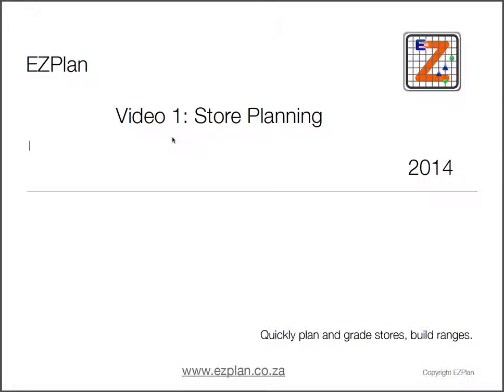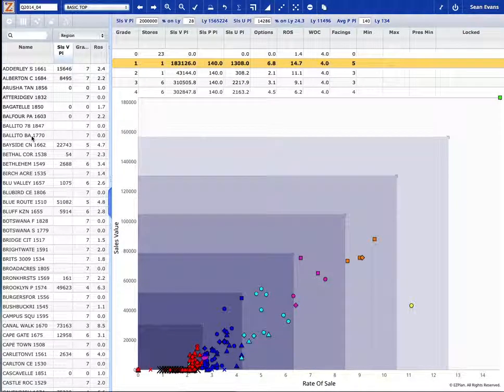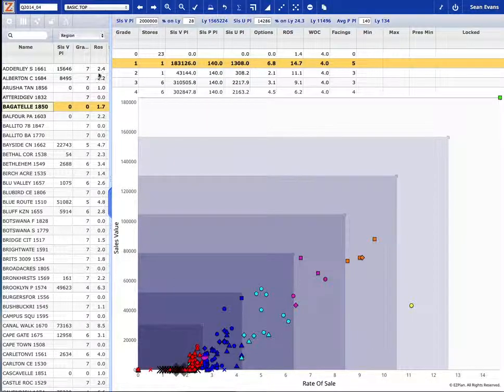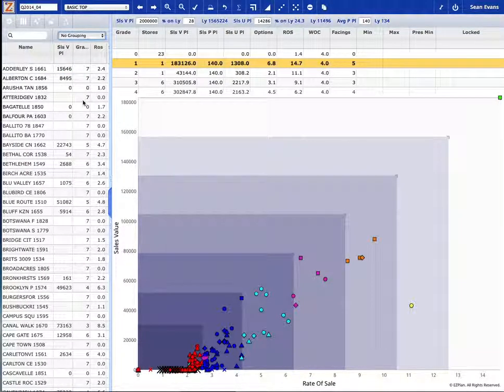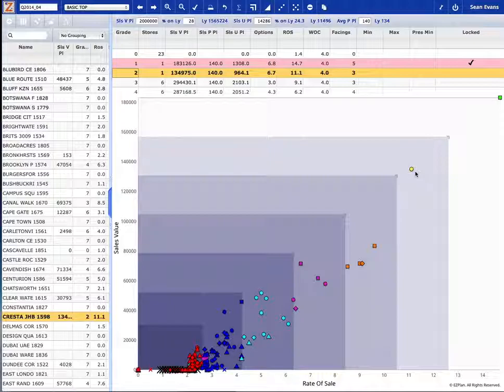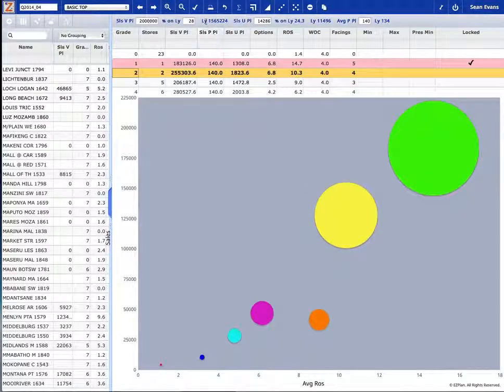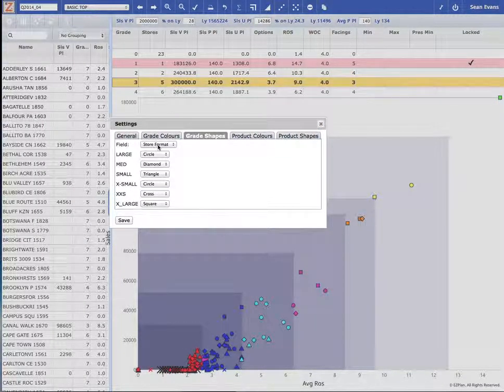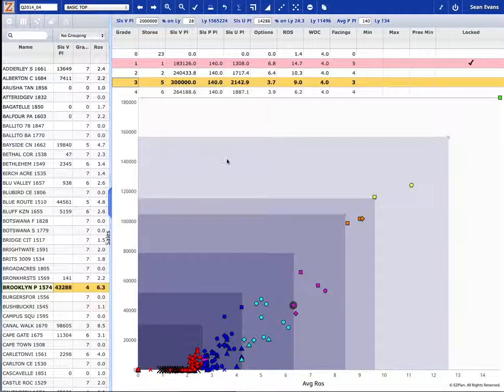EZPlan - Store Planning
EZPlan is a retail planning app with a simple graphical workflow. Shape your store plans and sketch your ranges visually, supported by all the numbers you need. On the web.